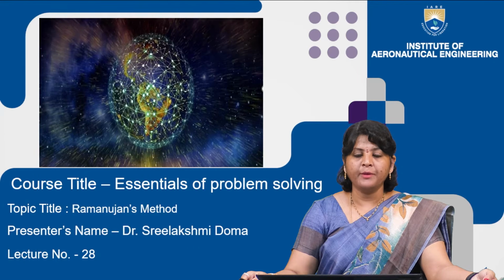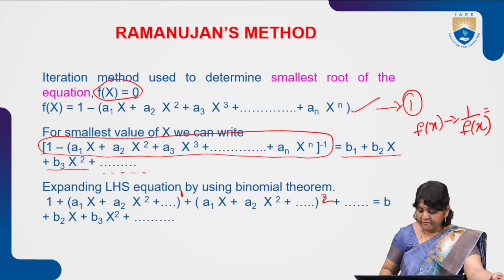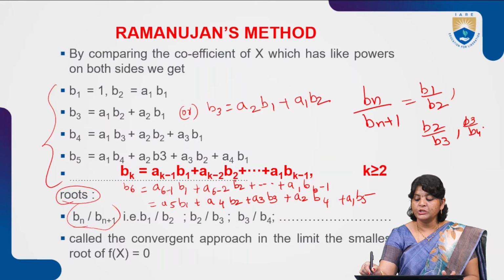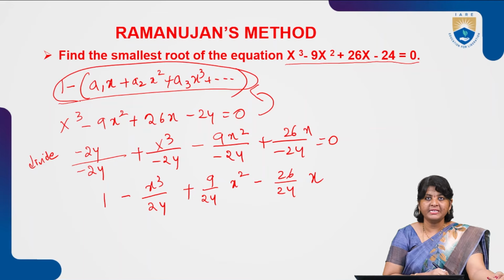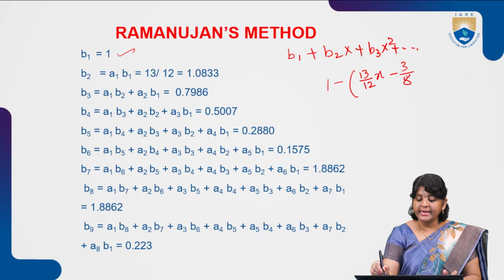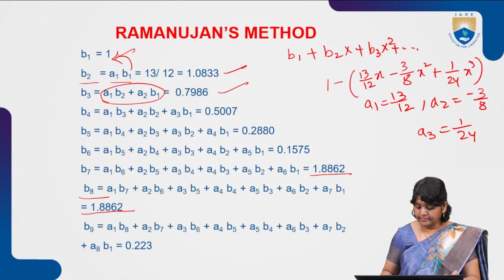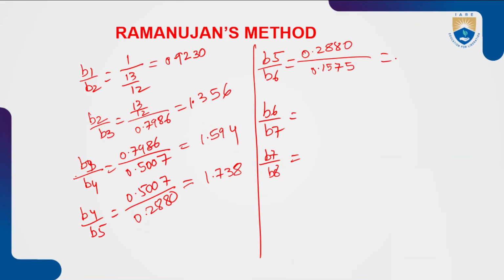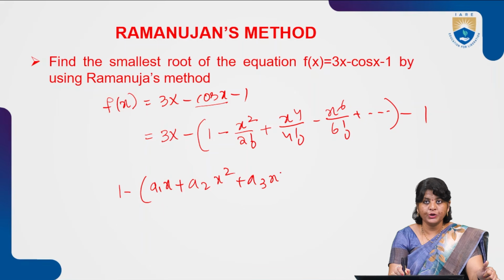Ramanujan's Method by Dr. D Sree Lakshmi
Ramanujan's Method by Dr. D Sree Lakshmi | IARE

In this video, we explore Ramanujan’s Method for solving algebraic equations, a fascinating and lesser-known root-finding technique developed by the great Indian mathematician Srinivasa Ramanujan. Known for its fast convergence and elegant approach, this method is particularly effective for finding the roots of polynomial equations. Learn how it works, see it derived step-by-step, and follow along with solved examples. Perfect for students of mathematics, engineering, and competitive exams like GATE, CSIR-NET, and IIT-JAM.

Ramanujan's method, root-finding technique, polynomial root solving, numerical methods, Srinivasa Ramanujan, fast convergence, algebraic equations, Indian mathematician, Ramanujan numericals, iterative method, mathematical shortcuts, GATE numericals, competitive exam math

Telangana, India.